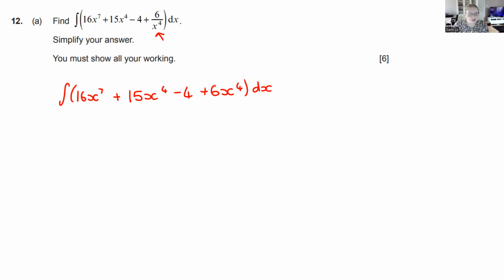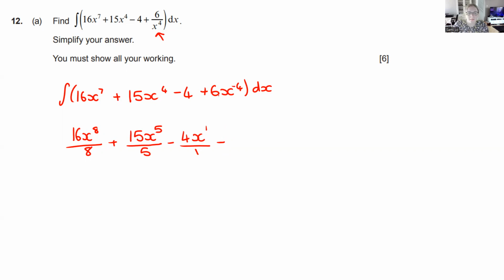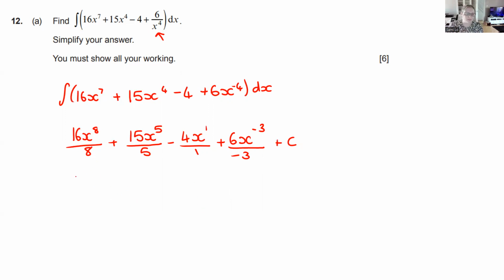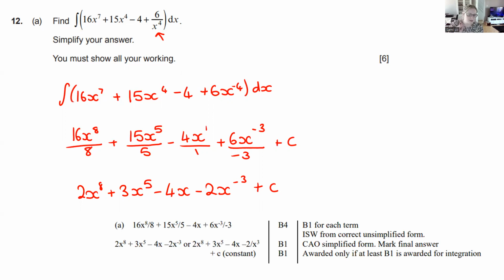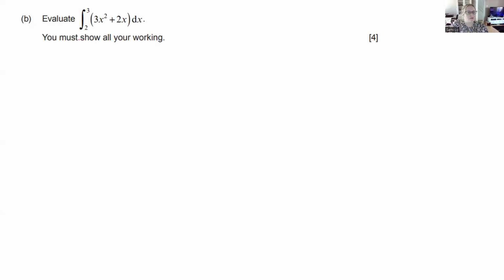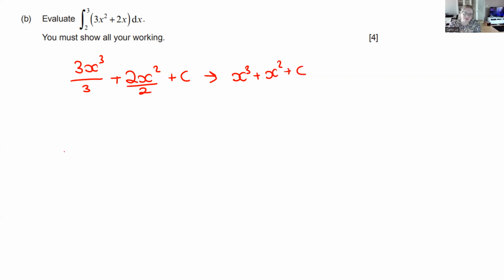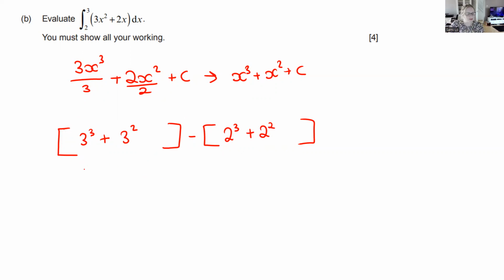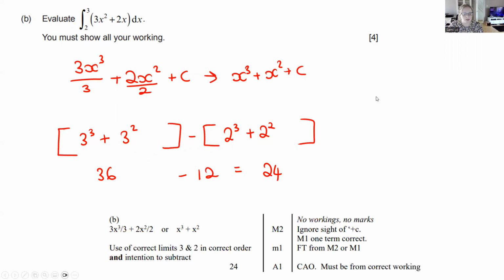Additional Maths PP 2022 Q12